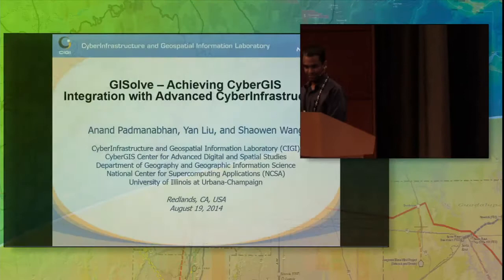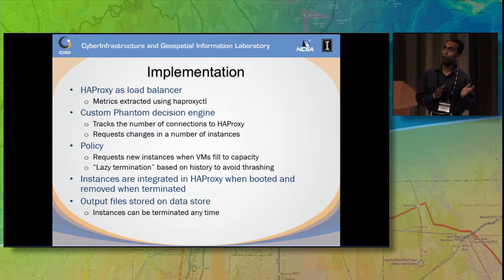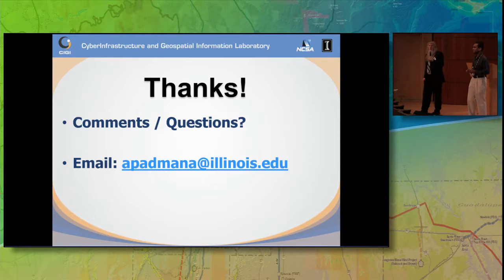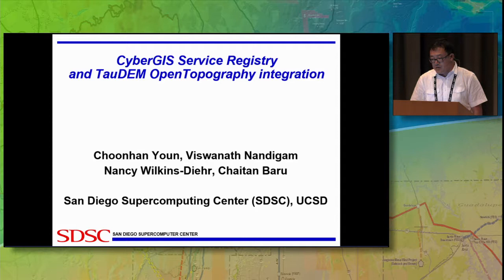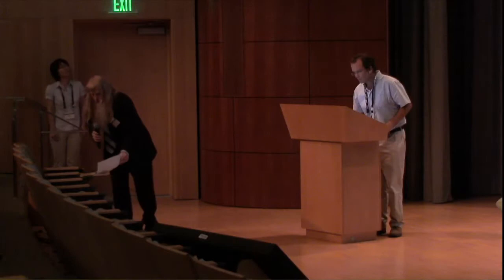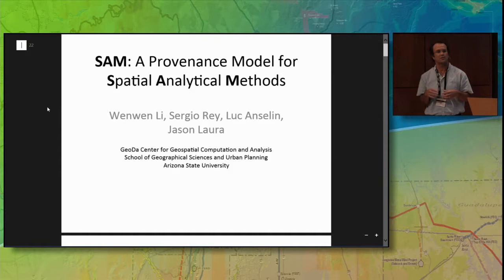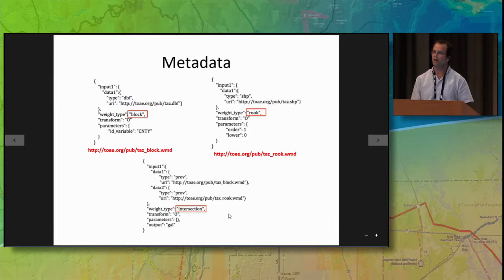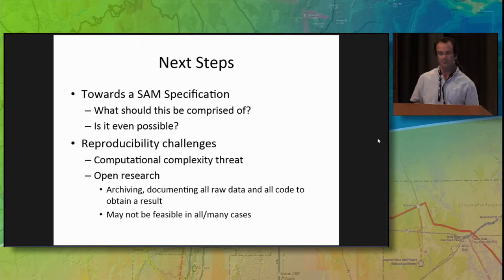CyberGIS'14 Session: Innovation and Technologies: Middleware and Services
Innovation and Technologies: Middleware and Services

GISolve Middleware: Integration with Advanced CyberInfrastructure – Anand Padmanabhan, Yan Liu and Shaowen Wang

CyberGIS Service Registry – Choonhan Youn and Nancy Wilkins-Diehr

SAM: A Provenance Model for Spatial Analytical Methods – Wenwen Li, Sergio Rey, Luc Anselin and Jason Laura